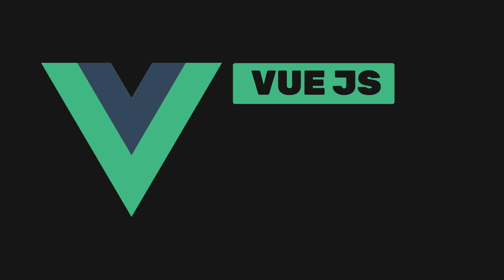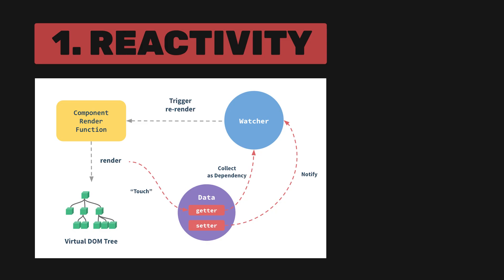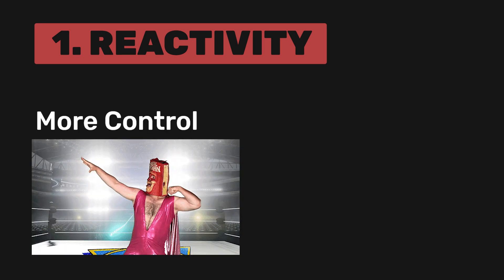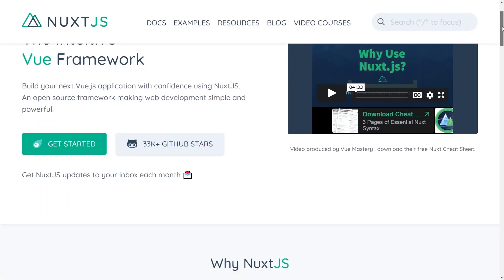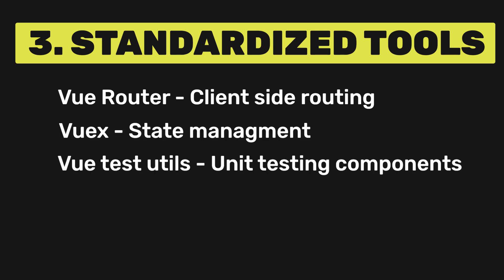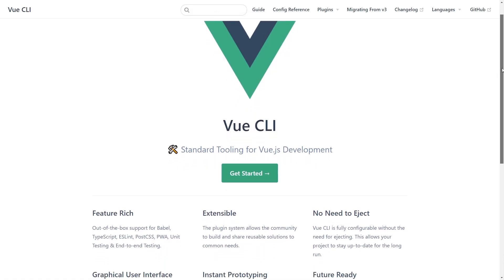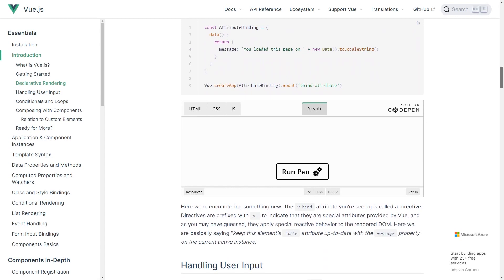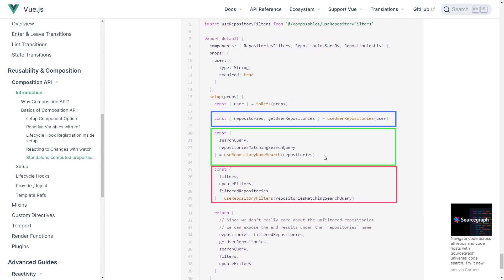Why you should choose Vue.js in 2021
We will look at 6 reasons why you should choose Vue.js in 2021. Vue.js is a flexible technology that you can use to develop modern applications fast. Vue has seen a large growth as it becomes popular among the web development industry. This is because it offers some nice benefits when compared to other frameworks.

⭐ TIMESTAMPS ⭐
0:00 - Intro
0:32 - Reactivity
1:28 - Scalability and Flexibility
1:59 - Standardized tools
2:43 - Developer Experience
3:32 - Composition API
4:21 - It's fun!
4:33 - Conclusion